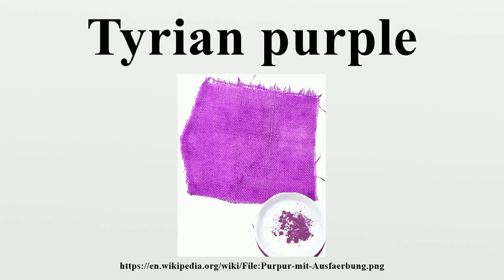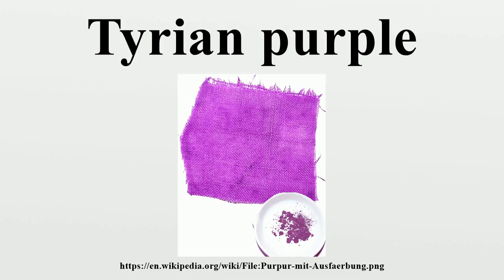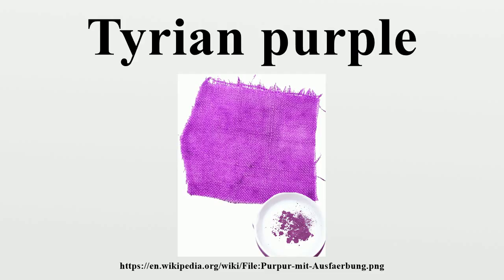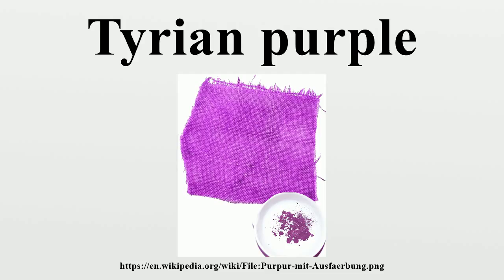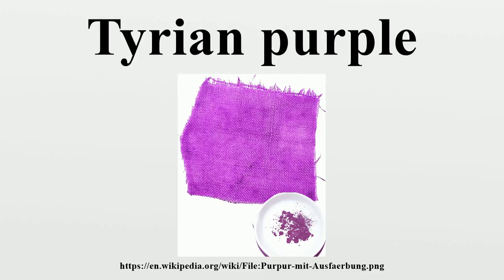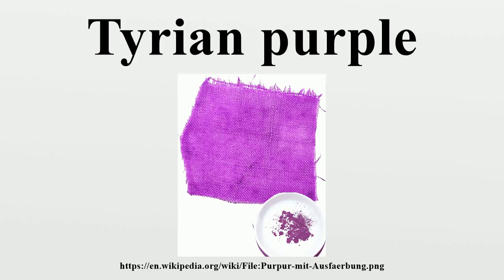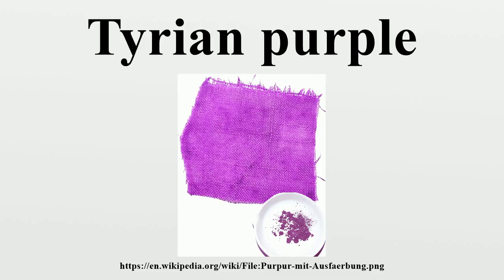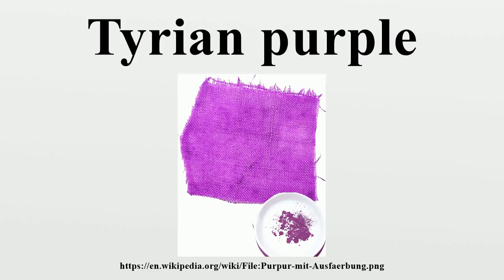Tyrian purple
Tyrian purple (Greek, πορφύρα, porphyra, Latin: purpura), also known as Tyrian red, royal purple, imperial purple or imperial dye, is a bromine-containing reddish-purple natural dye.It is a secretion produced by several species of predatory sea snails in the family Muricidae, rock snails originally known by the name Murex.

Image-Copyright-Info